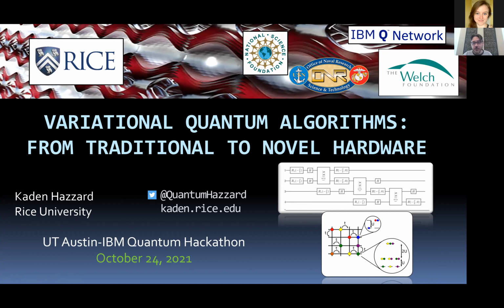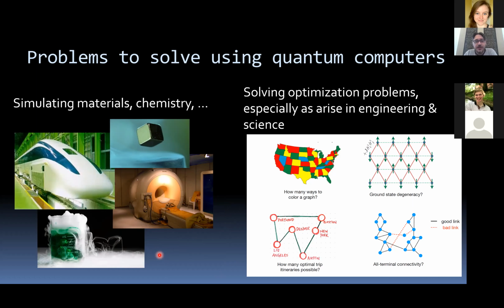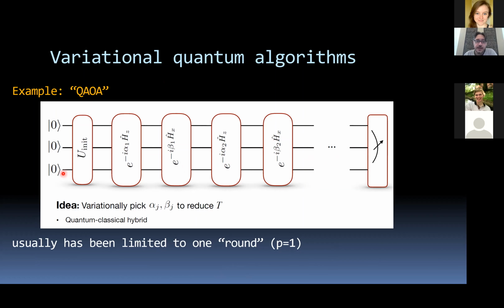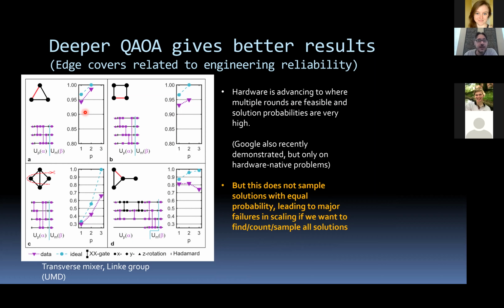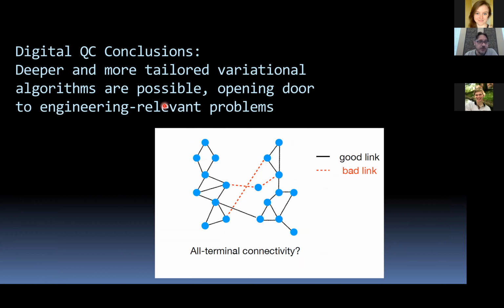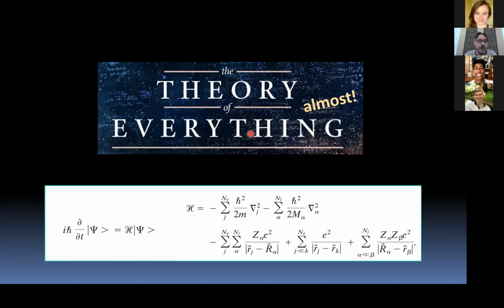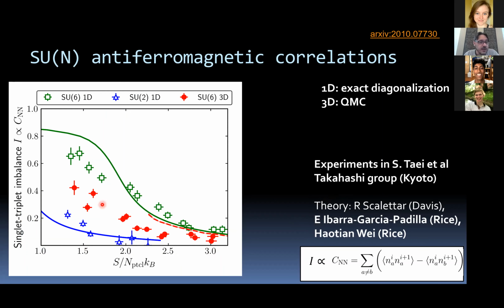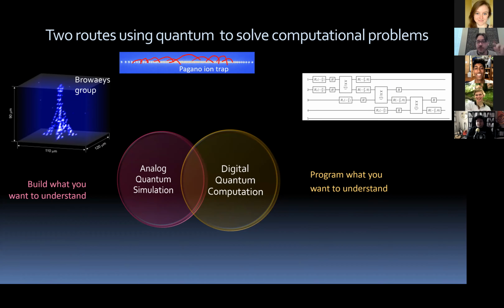Kaden Hazzard (Rice University) - Variational Quantum Algorithms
Our Guest speaker, Kaden Hazzard, gave a talk over his research at Rice University in variational quantum algorithms and covered sampling to hybrid analog-digital hardware.